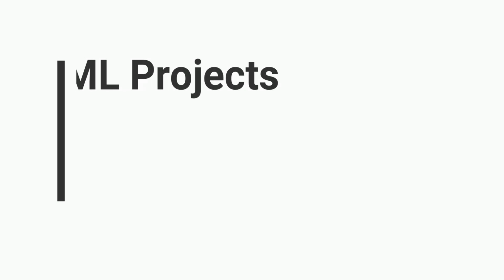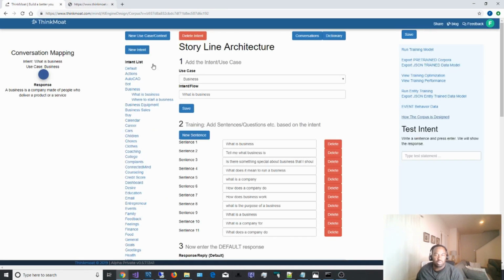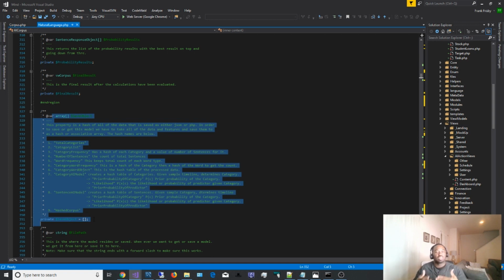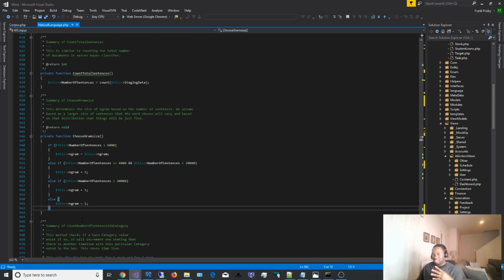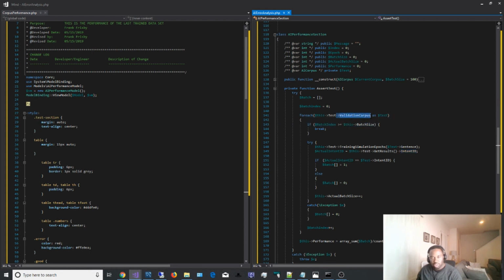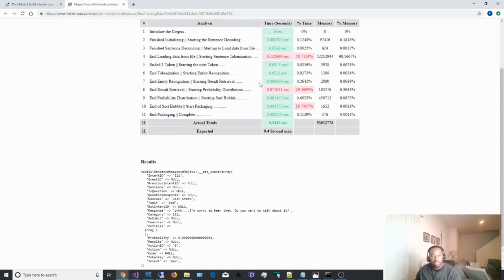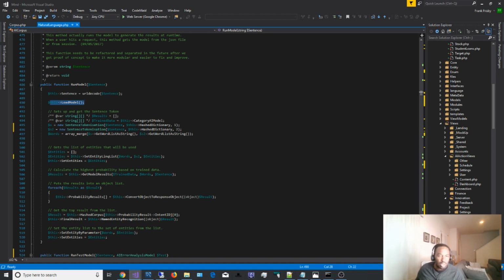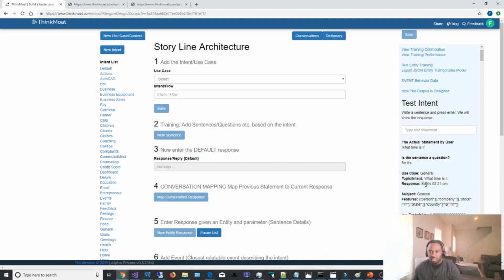Machine Learning (NLP) with Bayesian Algorithm [Frank Frisby]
This video goes into developing a natural language processing (NLP) software from the perspective of an engineer.